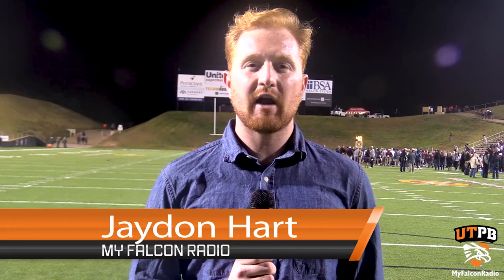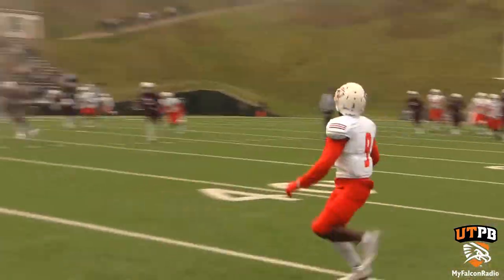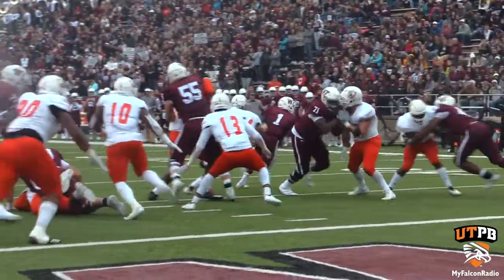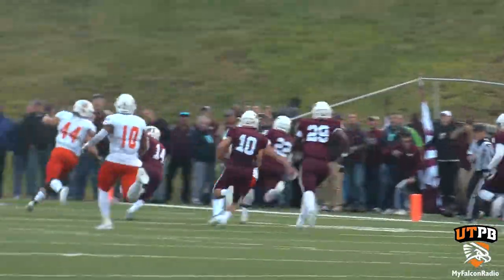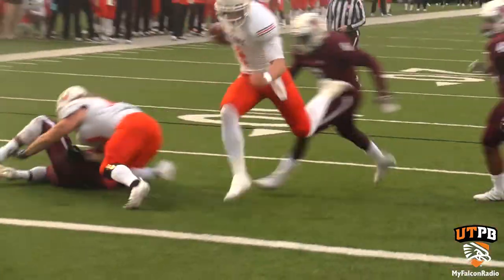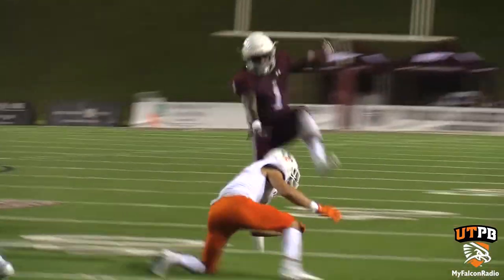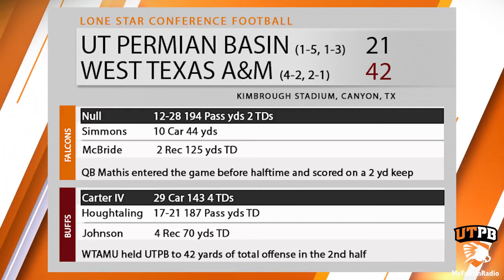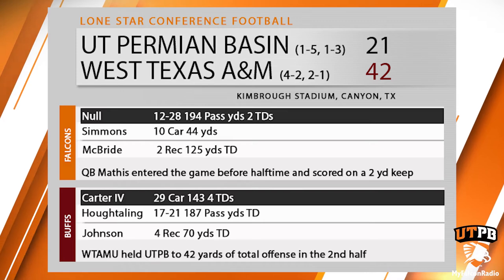UTPB at WTAMU Highlights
WTAMU defeated UTPB 42-21 in their final home game at Kimbrough Stadium.